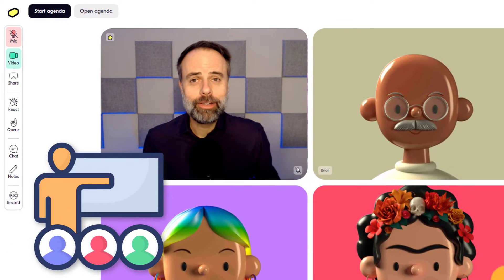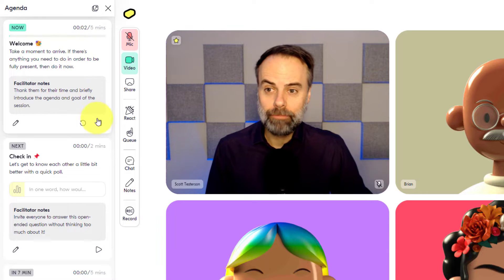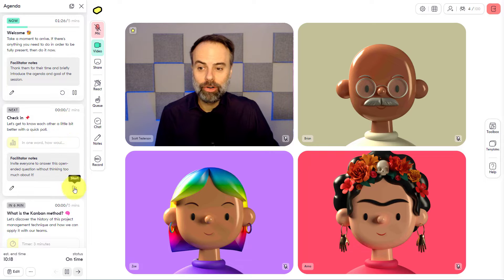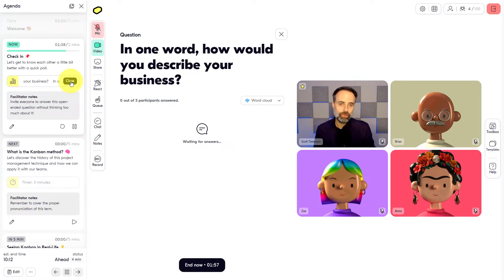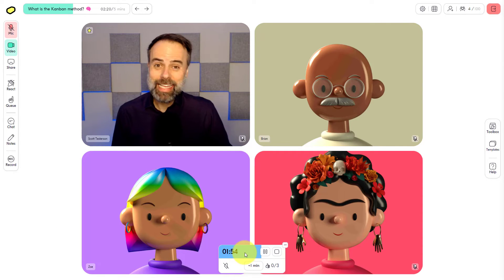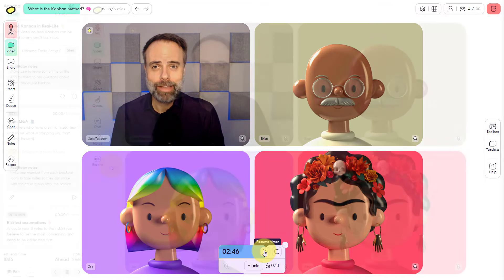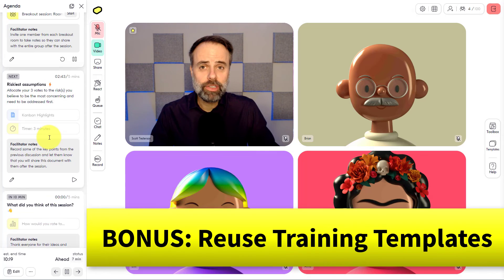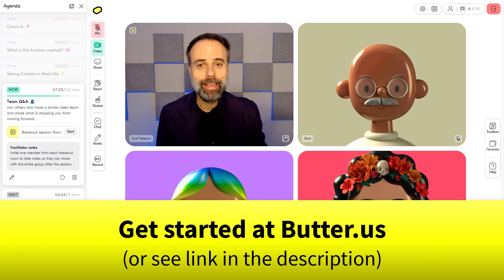How to Host an Online Workshop Your Participants will LOVE!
Do you deliver virtual training or online workshops? Want to keep your audience engaged and the energy level high? Then these tips are for you! In this video, Scott Friesen shows you how to host an online training that your participants will be talking about for days!

0:00 Let participants see what's coming next
2:05 Get your participants involved early
3:03 Don't be afraid to share a timer
4:38 Share content the right way
6:33 Breakouts for deeper understanding
8:02 Use templates to save time